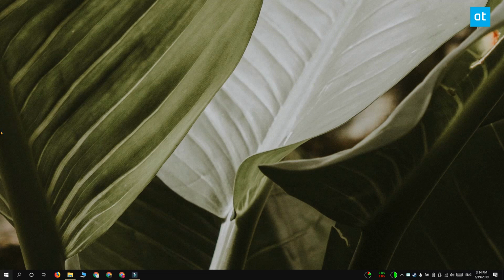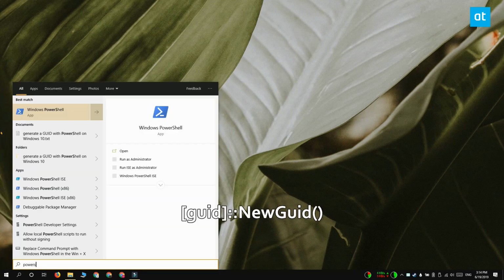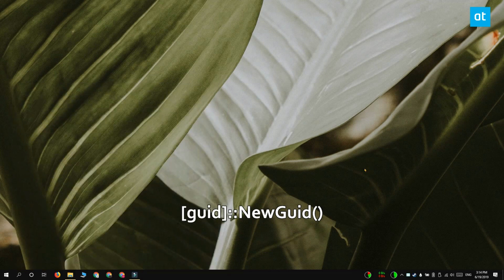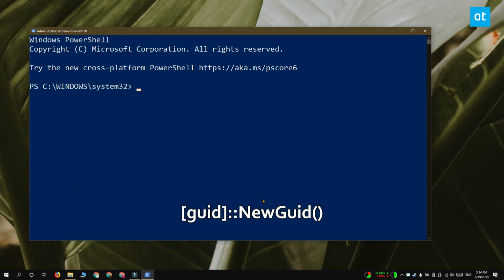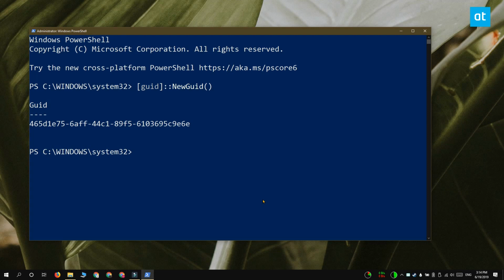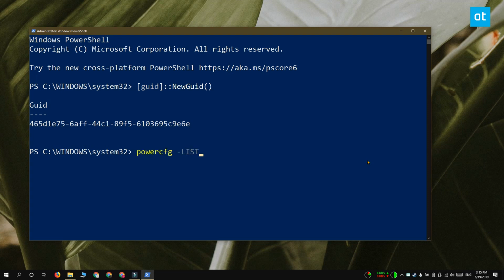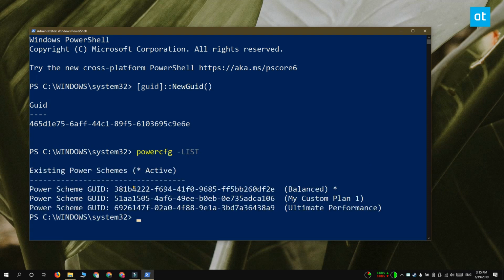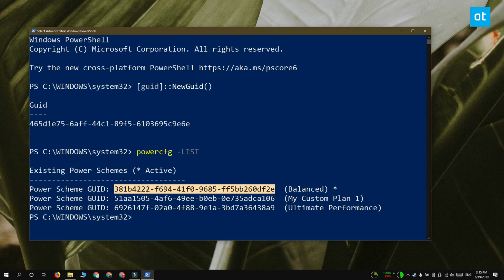How to generate a GUID with PowerShell on Windows 10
It’s rare that end users ever need to generate a GUID. Normally, if you need a GUID, you’re likely tinkering with the Windows registry or writing a script trying to reference a component on your system. In that case, you might wonder how you you can create a GUID. There are online apps that can do the trick however, you can also generate a GUID with PowerShell.